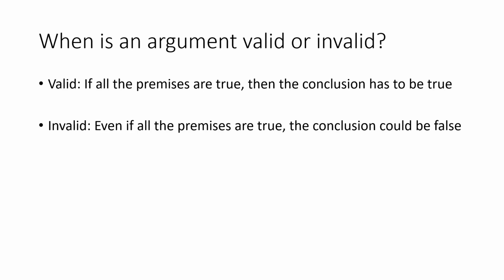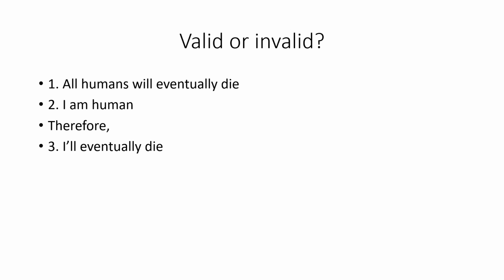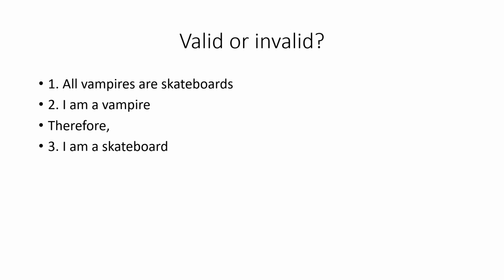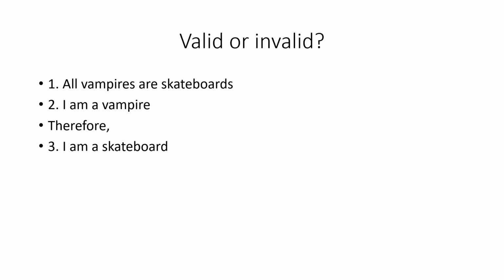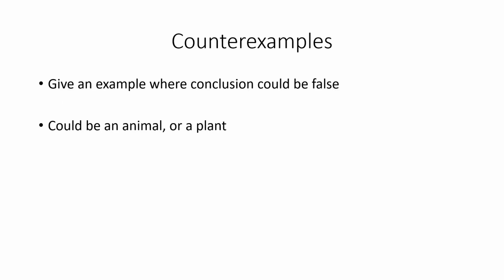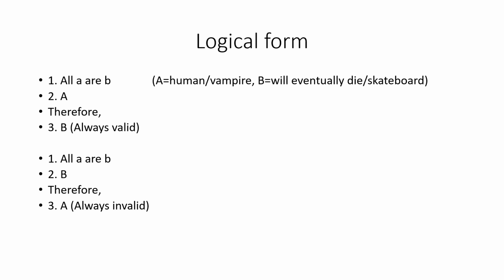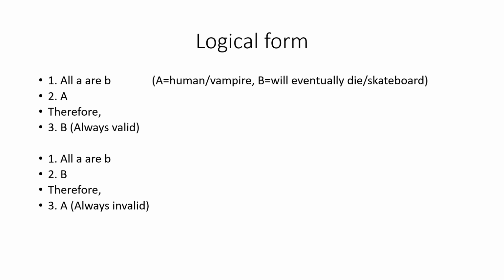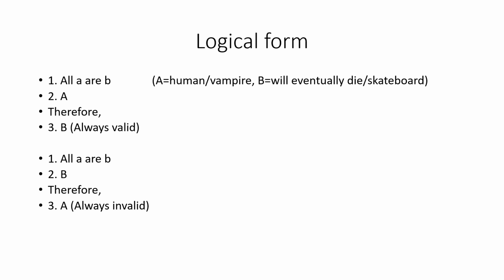Valid and invalid arguments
Philosophy and critical thinking: the basics. In this video, we discuss what makes arguments valid and invalid.